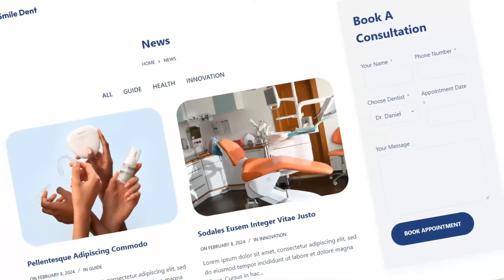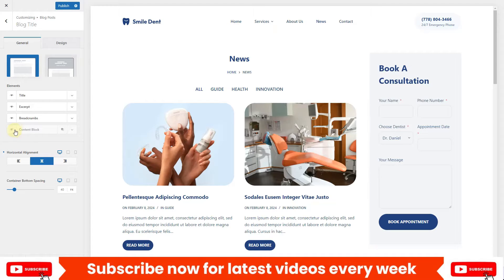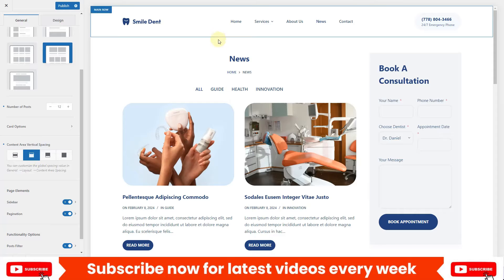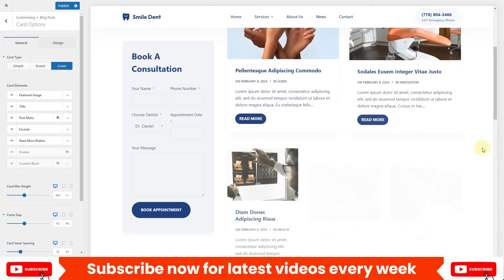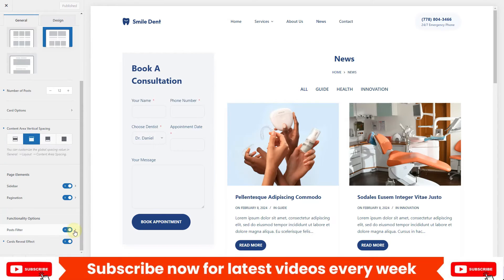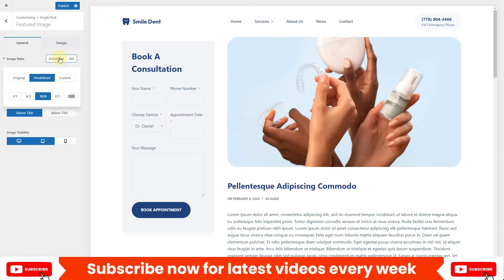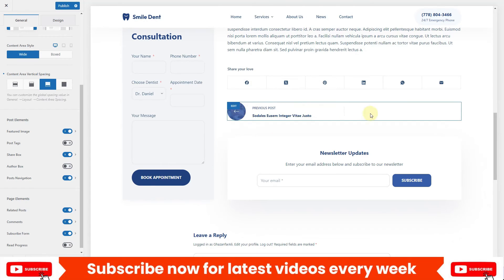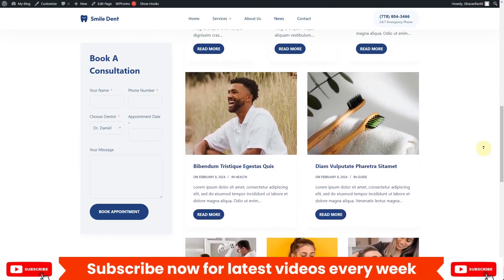How to make wordpress blog website in blocksy l Customize blog in blocksy theme | wordpress tutorial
How to make wordpress blog website in blocksy | Customize blog in blocksy theme | wordpress tutorial
blocksy theme tutorial
blocksy
blocksy theme customization
blocksy theme
wordpress blog
blocksy wordpress
elementor mega menu
wordpress blocksy